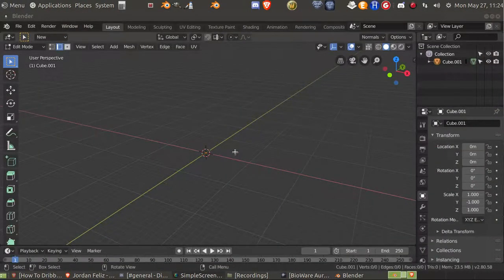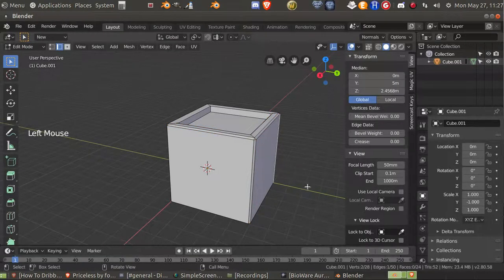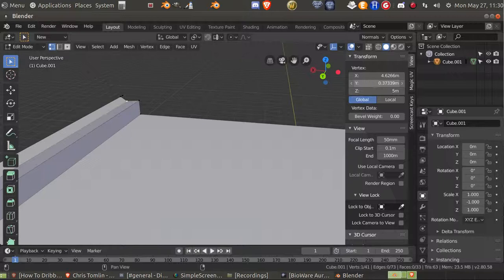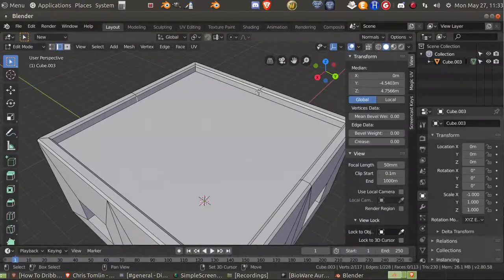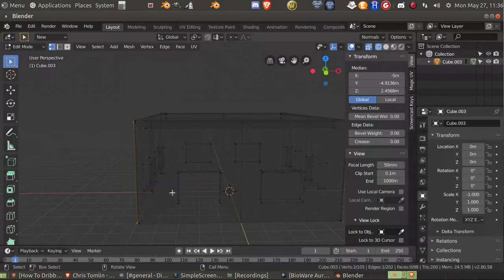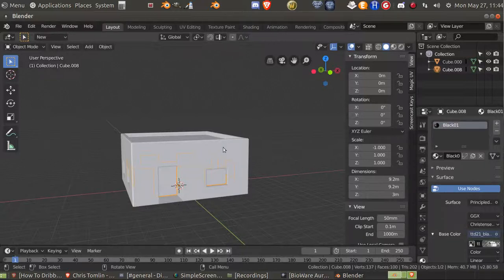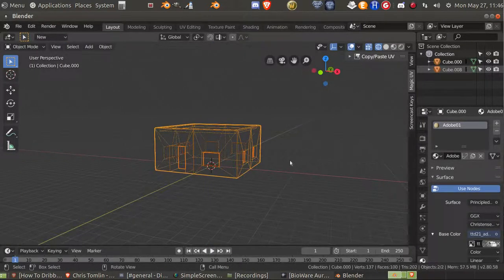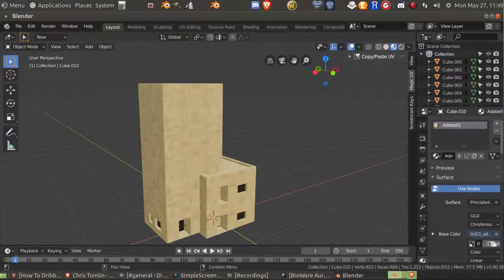Blender 2.8 for NWN E06 - Creating and Texturing a Adobe Building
Blender 2.8 for NWN E06

Creating and Texturing a Adobe Building

Oh and I like to use Magic UV addon for texturing tiles.